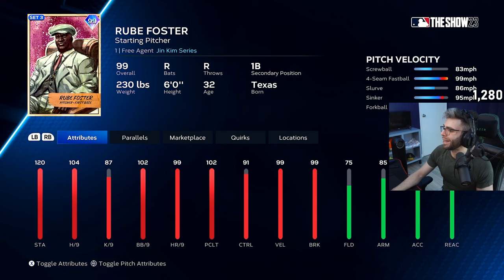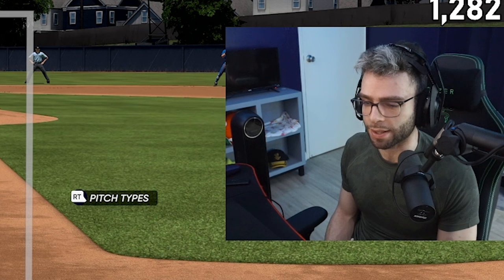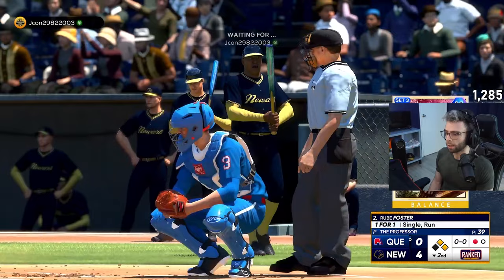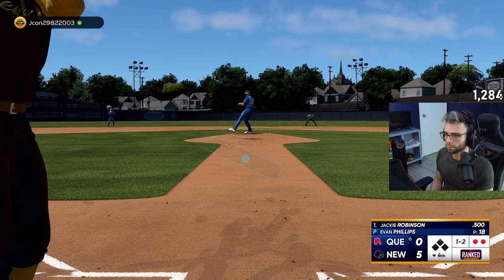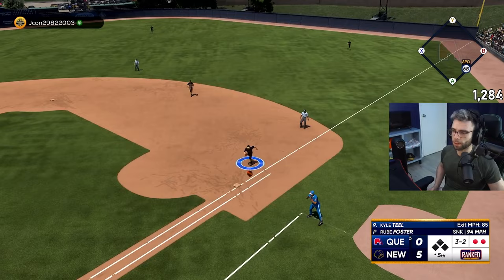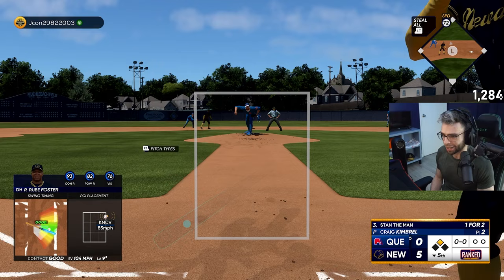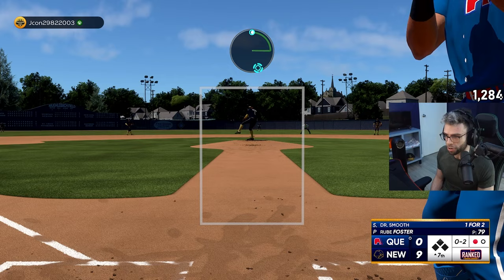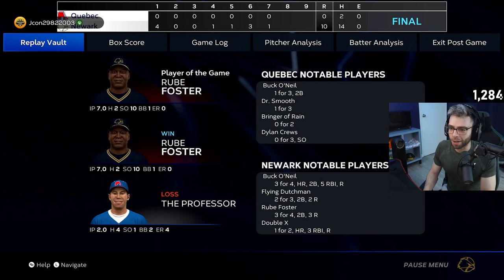Rube Foster throws an outlier SCREWBALL?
Outlier screwball and a two way player this card was so fun to use even on legend!

Here on the OhChev youtube channel we post ALL TYPES of MLB the Show content, such as MLB the Show 23 Ranked Seasons, MLB the Show 23 Battle Royale, MLB the Show 23 Hitting Tips, MLB the Show 23 Pitching Pinpoint Tips, and all MLB the Show content that is similar.